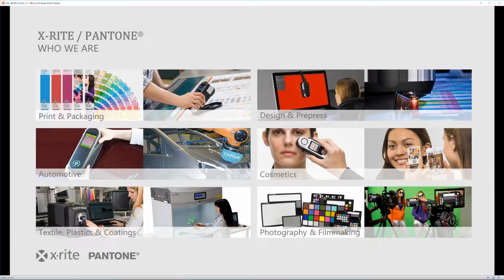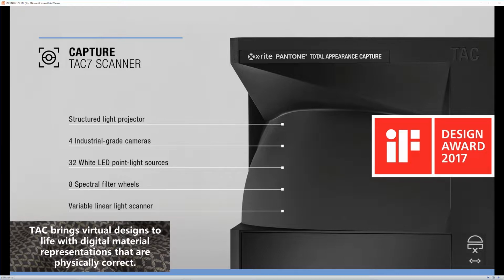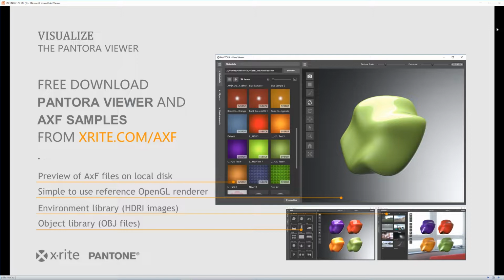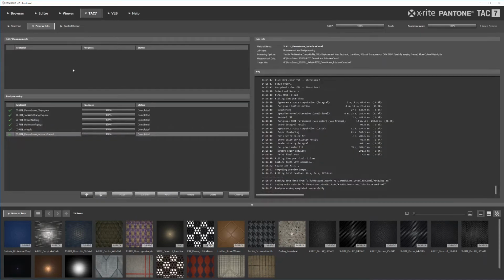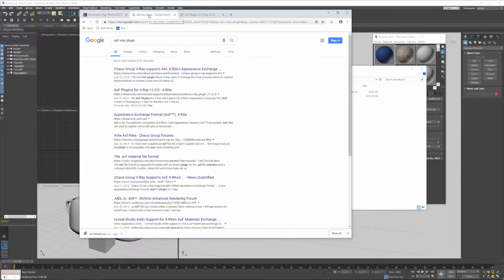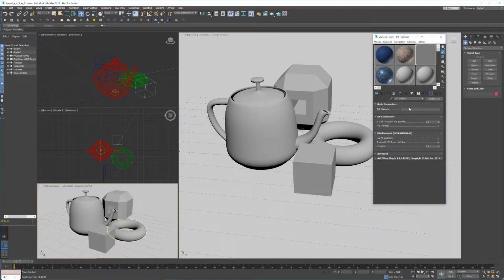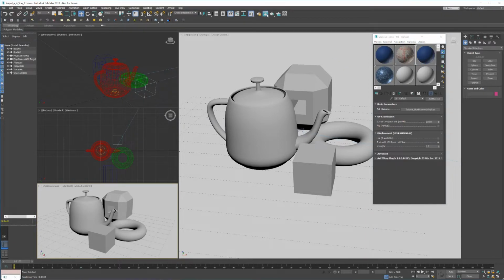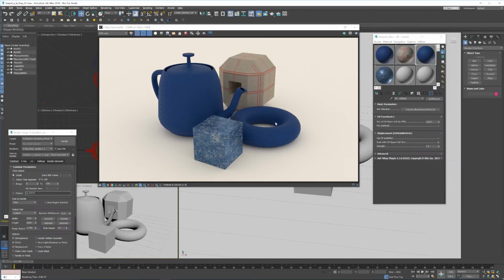Rendering an AxF File in 3ds Max with V-Ray